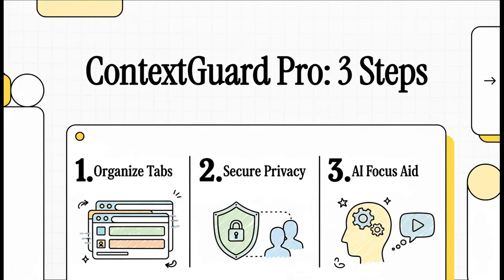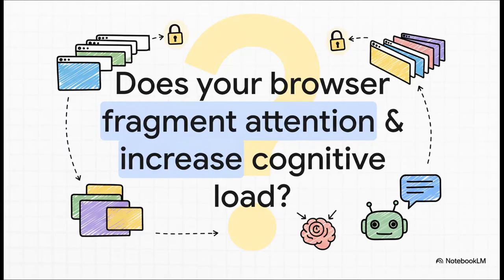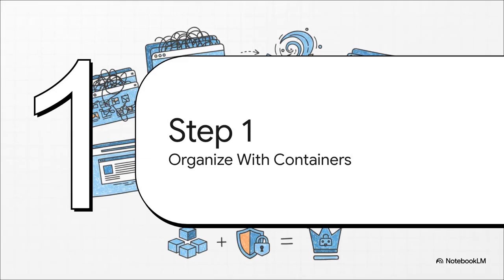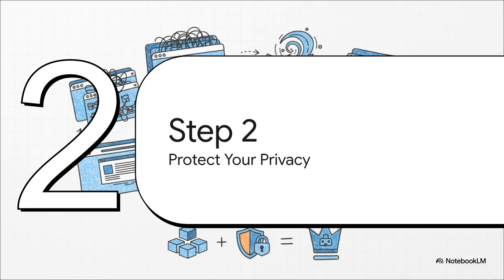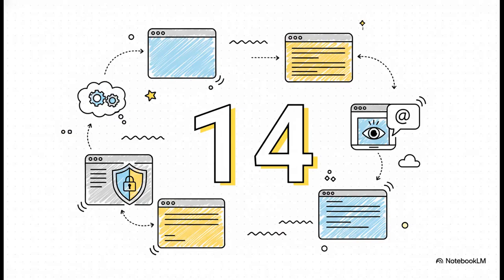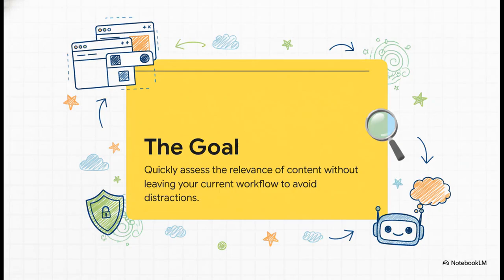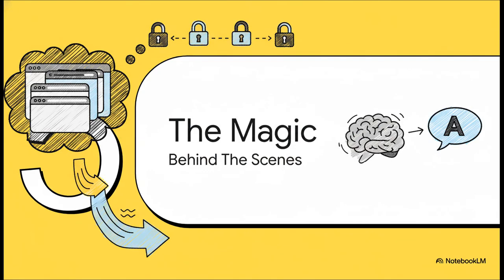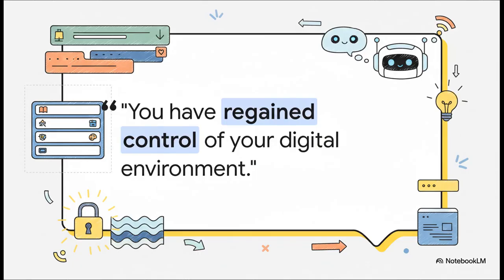ContextGuard Pro: From Digital Chaos To Total Control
In modern web browsing, it's common to accumulate dozens of open tabs simultaneously, mixing contexts as diverse as work, personal shopping, and academic research. This mix not only creates visual clutter but also a deeper problem: it can fragment your attention and increase cognitive load. When contexts overlap, tracking information can follow you from one site to another, and your ability to stay focused on a single task degrades significantly. "filter data and destroy concentration"
ContextGuard Pro is presented as the solution to this challenge. It uses a system to organize, protect, and optimize your browsing experience. The purpose of this guide is to walk you through three fundamental steps so you can master this tool and regain control of your digital environment."smart containers"

1. Step 1: Organize your Navigation with Smart Containers
The Goal: The primary goal is to achieve instant visual clarity. This involves separating your different navigation contexts to keep you organized and focused on what matters at any given moment.
Action to Take: To create your first container, follow these simple steps:
1. Click on the ContextGuard Pro extension icon in your browser.
2. Select a strict menu context, such as, ."Work (Estrict)"
The Result (The "Aha!"): Immediately, a new tab will open and automatically group under a distinctive visual label. In this case, all tabs related to your work will be grouped under a red heading labeled "Work".
Key Summary: This visual separation is not just an organizational trick; it's the first step in reducing cognitive load and freeing your mind to focus on a single task with complete depth.
But organization is just the beginning; let's now see how ContextGuard Pro actively protects your privacy.

2. Step 2: Actively Protect Your Privacy
The Goal: The visual organization of Step 1 is fundamental, but true context separation requires more than color-coded labels. To guarantee your privacy, it's crucial to eliminate the browser's digital "memory" that enables cross-site tracking, ensuring that your activities in one context don't leak to another.
Action to Take: To see this protection in action, simply activate another strict container. For example, select ."Shopping” (Estrict)"
The Result (What Happens "Behind the Scenes"): As soon as you activate the new context, ContextGuard Pro automatically performs an active sweep . This function immediately cleans up all tracking cookies associated with the previous context. You can verify this in the browser's developer console, where you'll see a confirmation message indicating the exact number of tracking cookies removed, proving that the cleanup was successful.
[ACTIVE SWEEP - Shopping] Total tracking cookies cleared: 14
Key Summary: This automatic sweep ensures that every session starts completely clean. This is irrefutable proof that your data is protected, giving you peace of mind that your digital footprint is contained and under your control.
Once your contexts are organized and secure, ContextGuard Pro helps you stay on task with intelligent assistance.
3. Step 3: Stay Focused with AI Assistance
The Goal: Even in an organized environment, it's easy to be tempted to explore articles or links that could be distracting. The goal of this feature is to help you quickly assess the relevance of content without having to leave your current workflow.
Action to Take: Using the AI ​​assistant is very simple:
1. Within a specific container (such as the "Work" container you created in the first step), navigate to an article and select a paragraph of text that interests you.
2. Right-click on the selected text.
3. Choose the option from the context menu: ."AI Assistant: Summarize for Current Context"
The Result: A system notification will appear with a concise and clear summary of the text you selected. The AI ​​analyzes the relevance of this content in direct relation to your current context (in this case, 'Work'). It's important to note that this feature uses a prototype API to simulate the AI's response, demonstrating its contextual analysis capabilities.Prompt API
Key Summary: The contextual summary allows you to decide in seconds whether the article is truly relevant to your current task. This helps you avoid distractions, discard irrelevant information, and maintain a state of deep focus.
These three powerful functions work together thanks to a very specific technology.

The Magic Behind the Scenes: How Does It Work?
ContextGuard Pro's effectiveness is based on the intelligent integration of three fundamental browser technologies. Each of these is responsible for one of the key benefits you just experienced.
Main Benefit
Key Function
API Technology
Organization
Isolation and visual grouping of tabs
chrome.tabGroups
Security
Active cleaning of tracking cookies
chrome.cookies
Intelligence
Assistance and contextual text summary
Prompt API